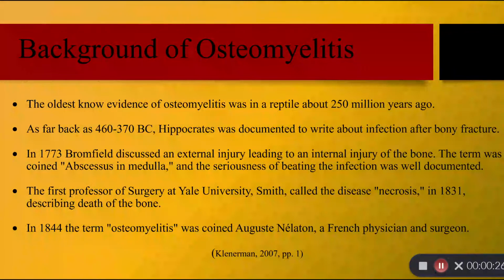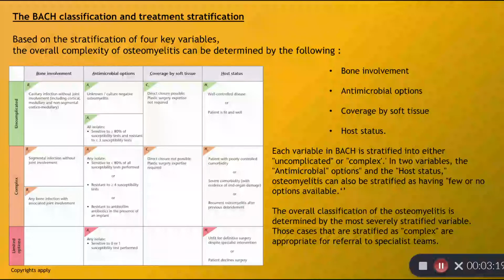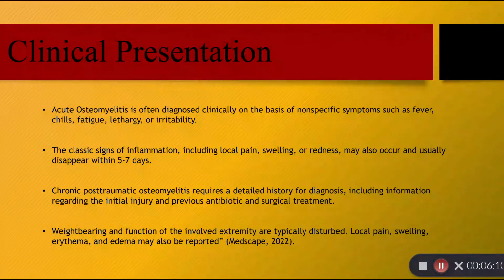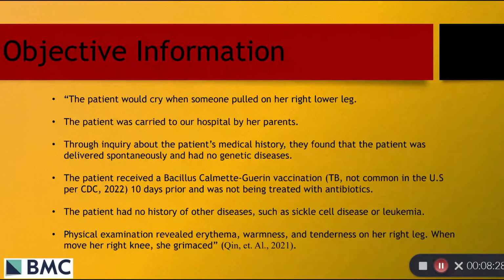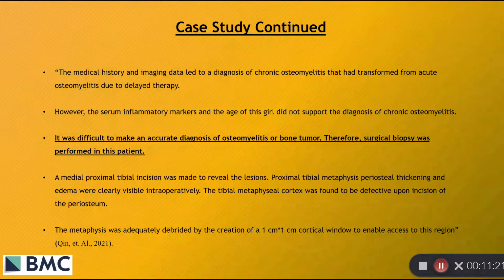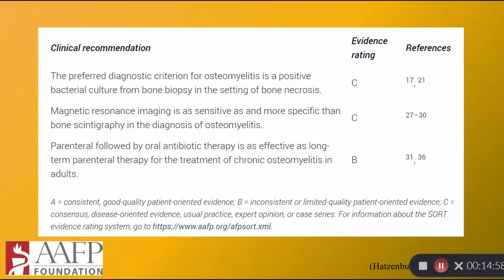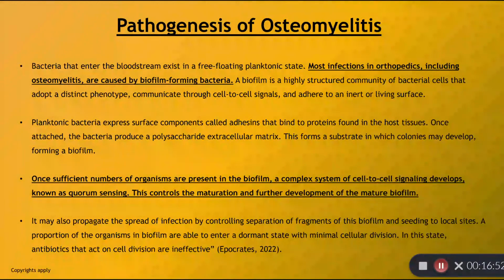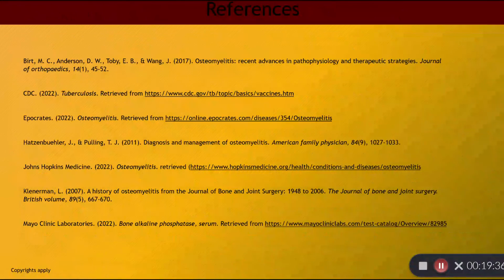Osteomyelitis Case Study